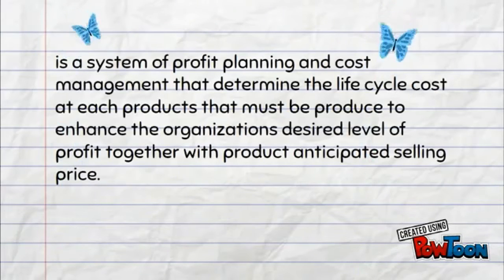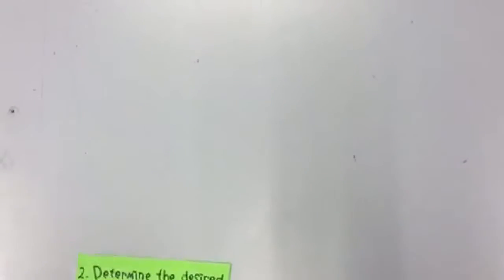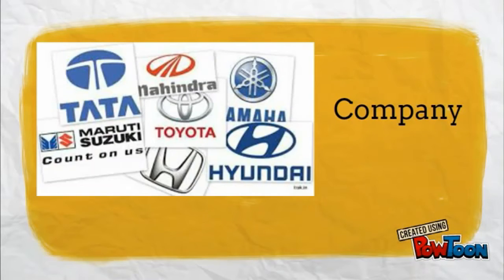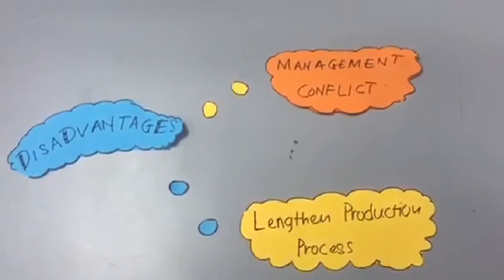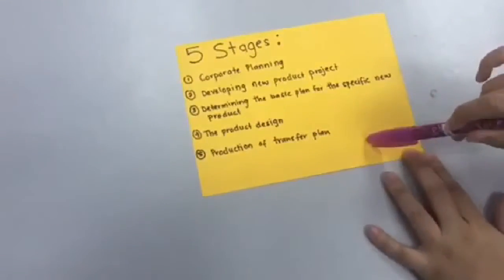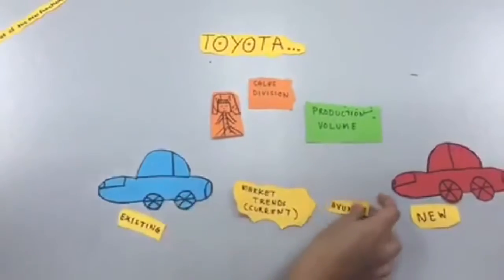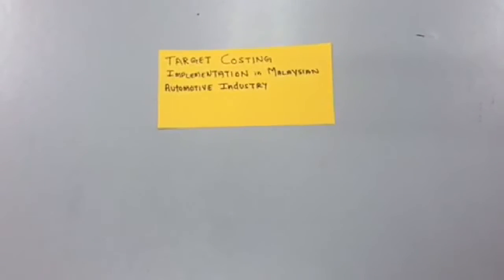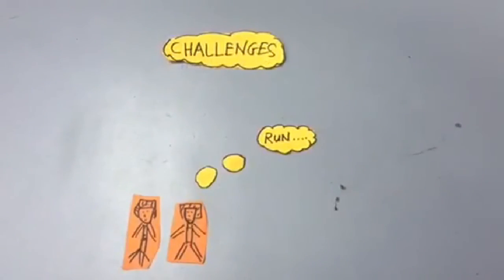Target costing (full)